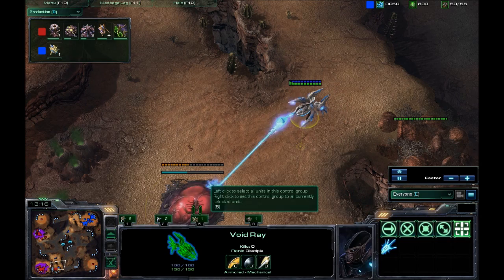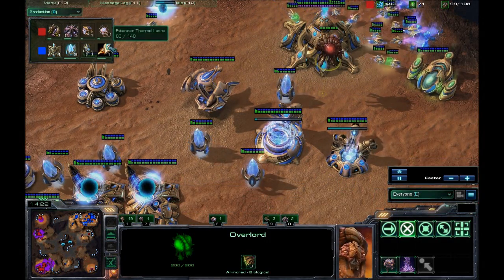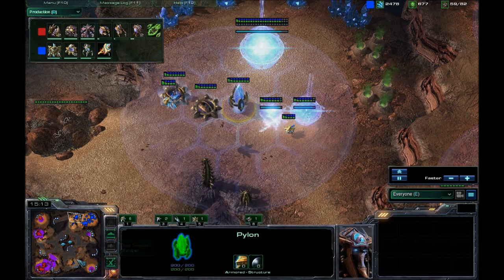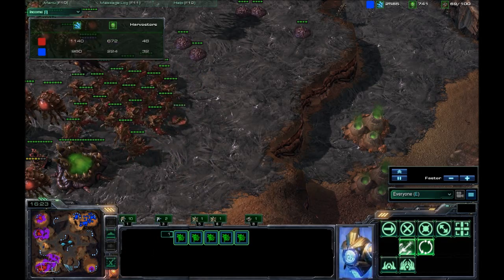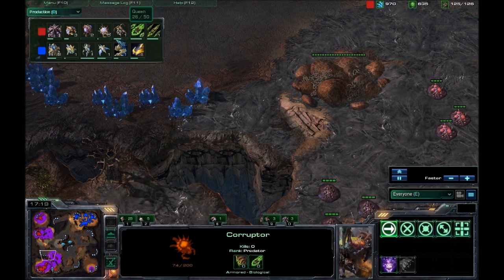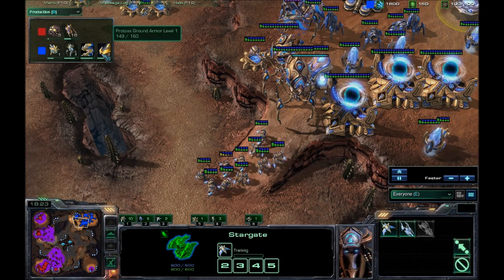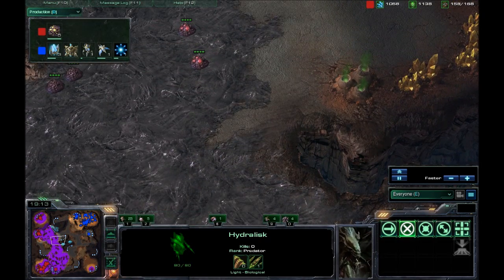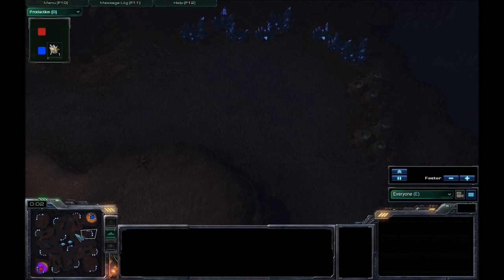Ep 8 Part 2 Roberino(Z) vs Sliss(P)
ZvP on Backwater Gultch Part 2